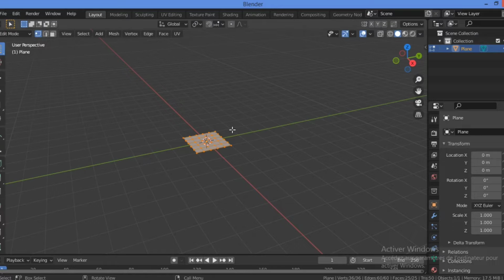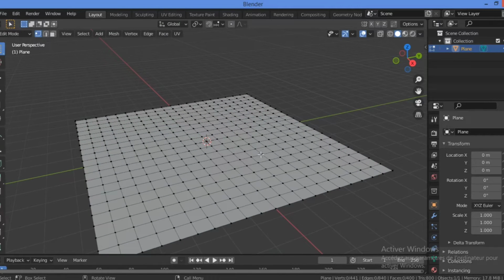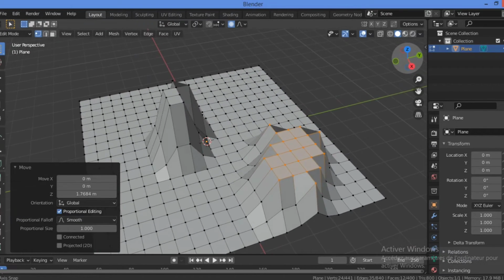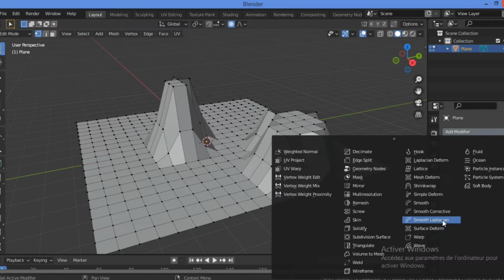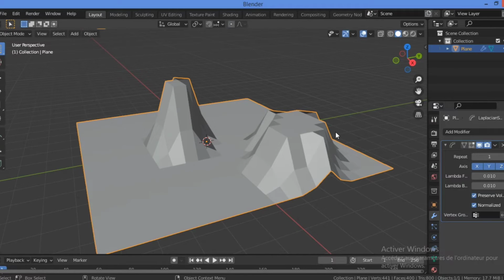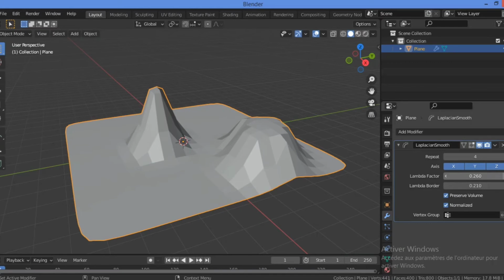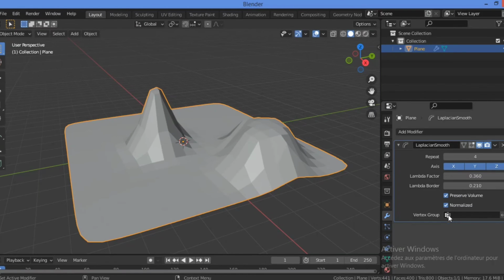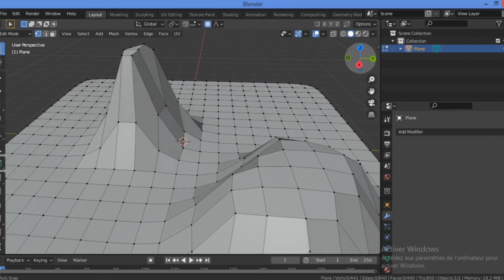Smooth laplacian deform modifier in Blender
In this tutorial I will show you how add and use smooth laplacian deform modifier in Blender